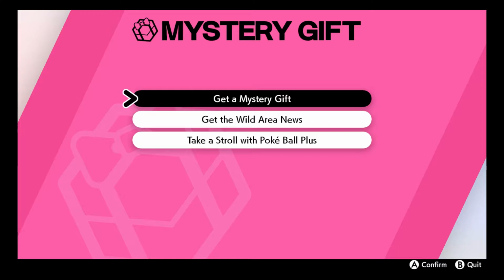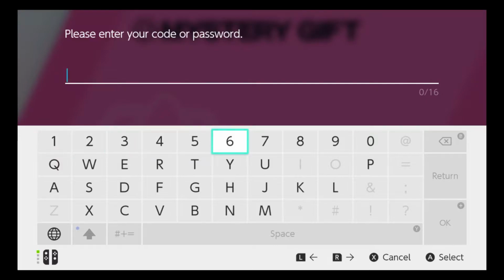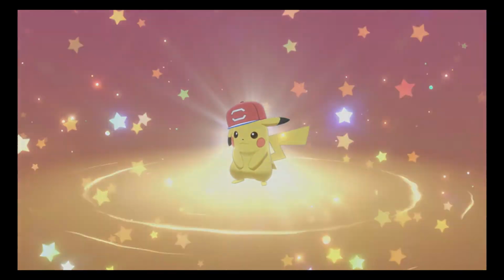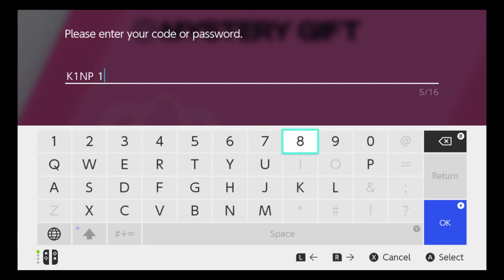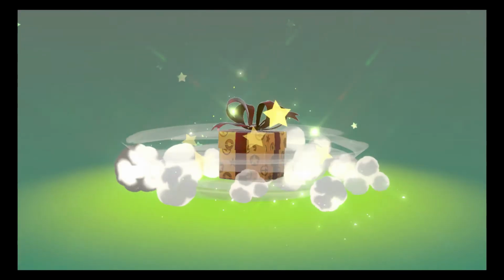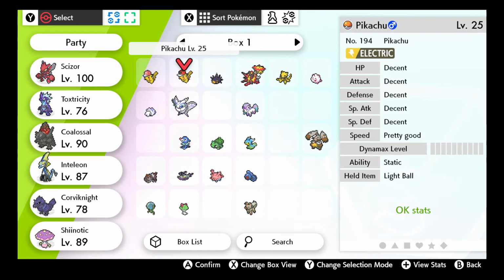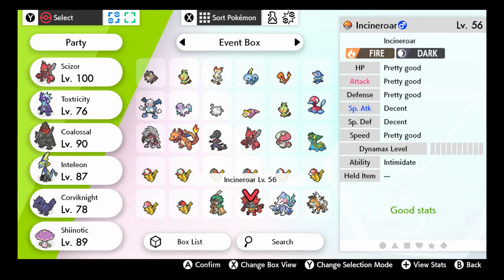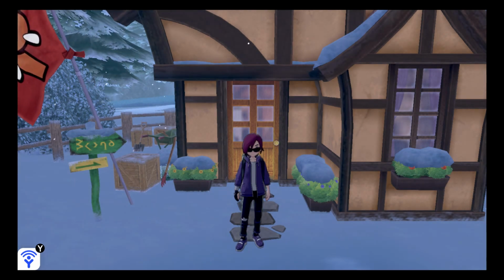Pokémon Sword & Shield How to get Ash Cap Pikachu Alola & World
Now that all 8 codes are out here is all of them use before November 30th 2020
Original Cap P1KACHUGET
Partner Cap 1CH00SEY0U
Hoenn Cap P1KAADVANCE
Sinnoh Cap V0LTTACKLEP1KA
Unova Cap P1KABESTW1SH
Kalos Cap KAL0SP1KA
Alola Cap ULTRAP1KA
World Cap K1NP1KA1855
I understand this game is rated E for everyone my commentary is for teens and young adults this video is meant for teens and young adults
Nintendo Switch Friend Code SW-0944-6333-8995 IGN Jason
3DS Friend code 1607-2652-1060 IGN Jason
Nintendo Network ID JWS7394
Xbox Live Gamer Tag Raxus Consoul